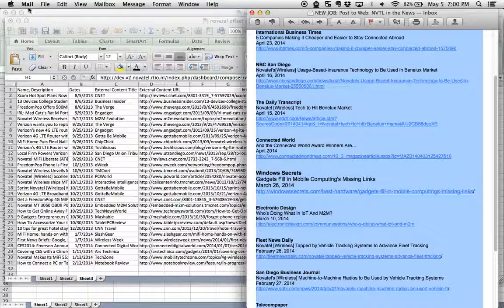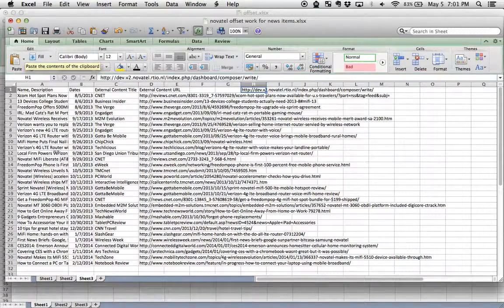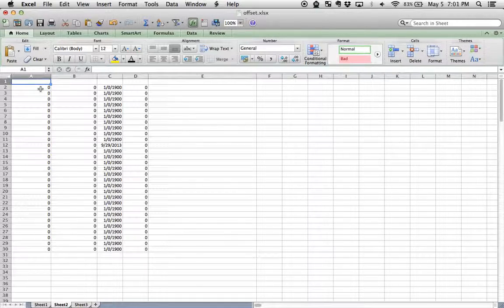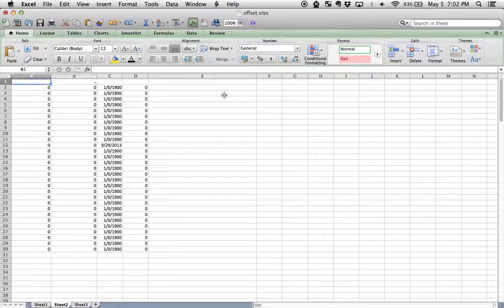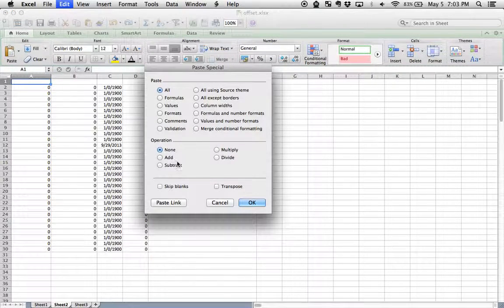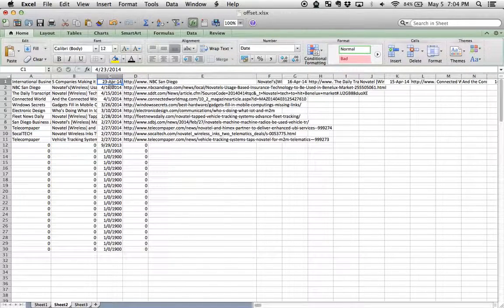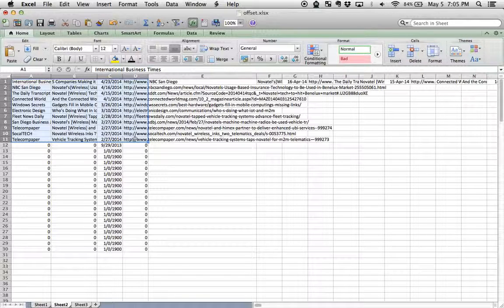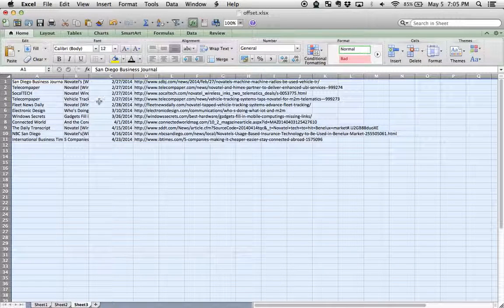offset in excel